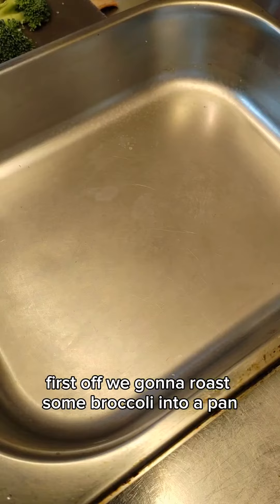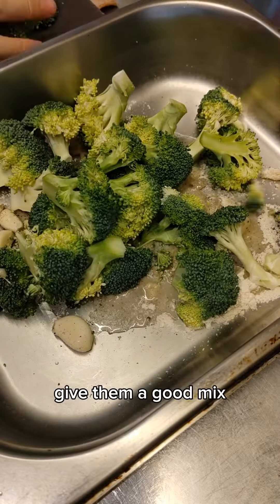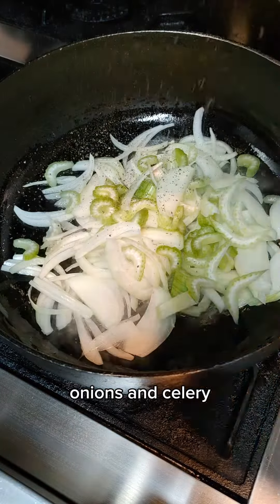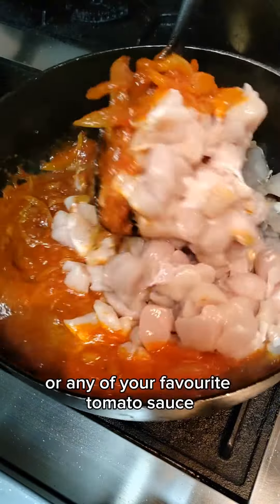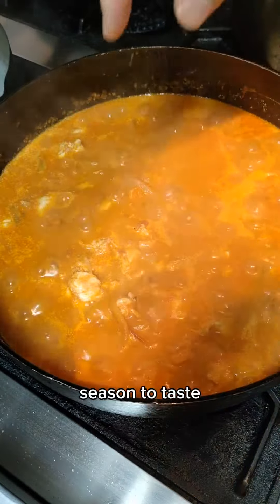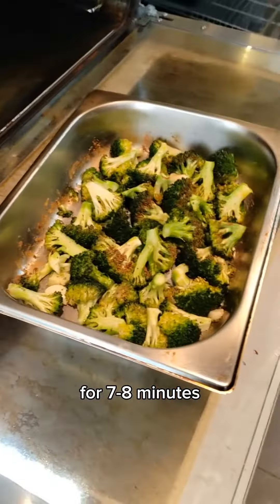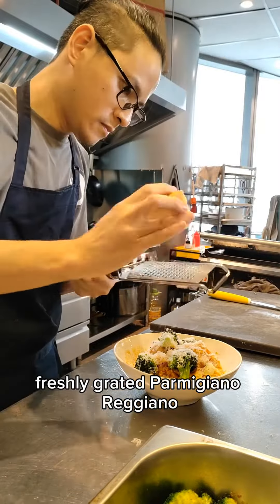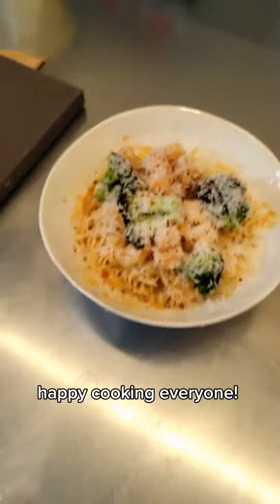Tomato Santan Mee Raja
🇮🇹🇲🇾🍝 STAFF MEAL #84: TOMATO SANTAN MEE RAJA

A combination of flavors that made this fusion dish an absolute success!

📝👇 Here's How You Make It:

Chicken 1.2kg
Tomato sauce 600g
Chicken Stock 120ml

Parmesan rind
Onion 1 large
Celery 1-2 stalks
Chicken powder 2 tbsp
Salt & Black pepper to taste
Parmegiano Reggiano
Chili flakes to garnish